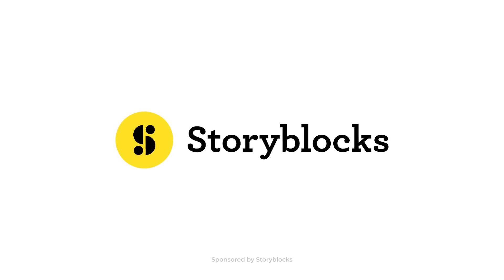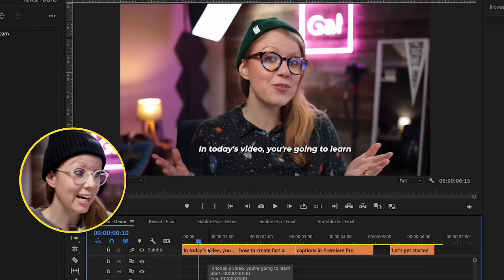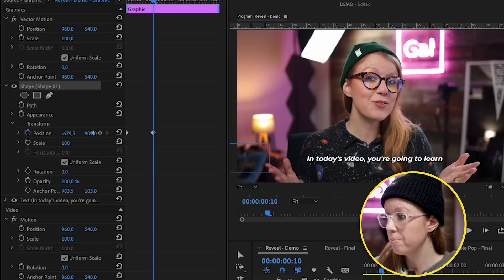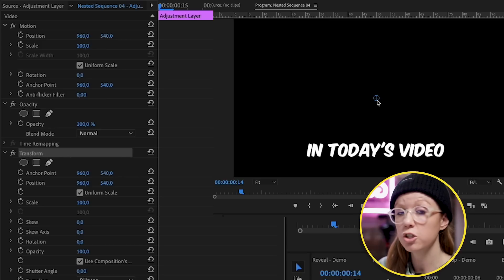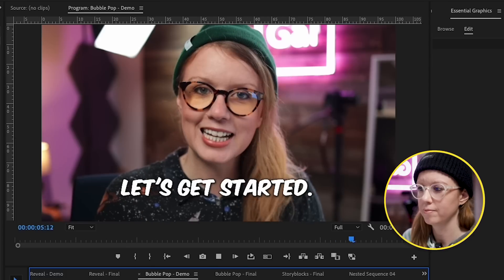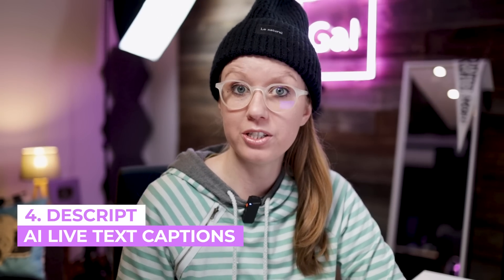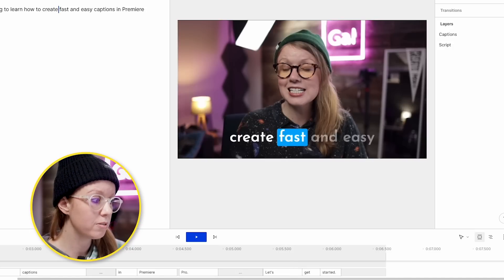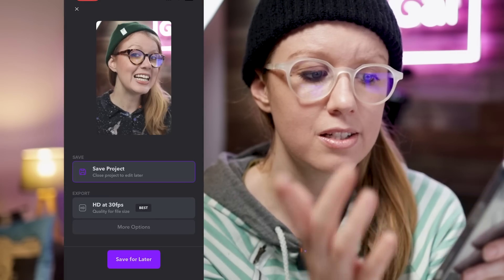3 Ways to Animate Video Subtitles + New AI tool !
(Patrons Only)
ABOUT TUTORIAL
In this Adobe Premiere Pro Tutorial, Premiere Gal shows you how to use ai to generate your own transcript and captions. She shows you how to create custom reveal animations using Essential Graphics and how to create your own pop motion preset. You'll also learn how to import and use text presets from Storyblocks, plus how to use two new Ai captioning tools that will automatically animating your text to what you say!

TIMECODE CHAPTERS
0:00 Intro
0:33 Creating Captions in Pr
1:37 Stylizing Captions
2:12 Converting Caption to Graphic
2:51 Mask Reveal Animation
4:22 Pop in and Out Animation
7:34 Working with Text Motion Presets
9:18 Descript Ai Subtitles
11:20 Captions Ai App for Phone
12:55 Final Thoughts